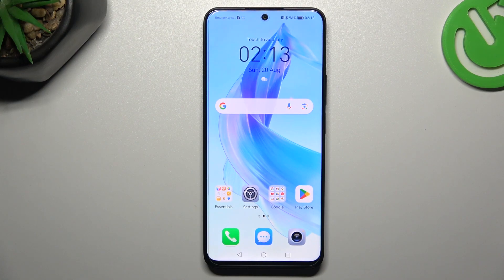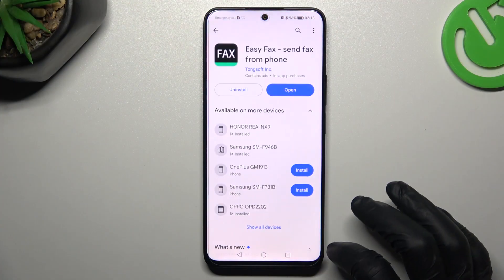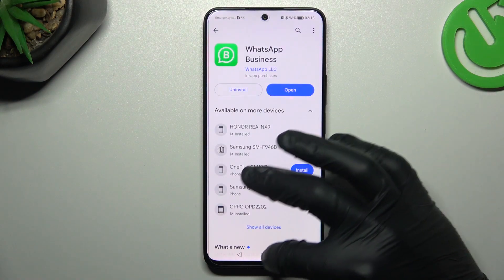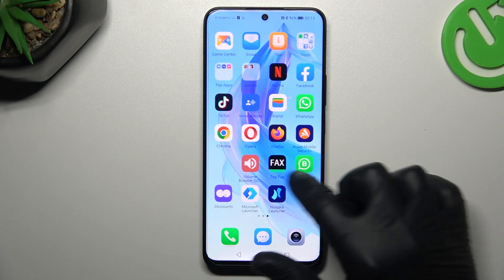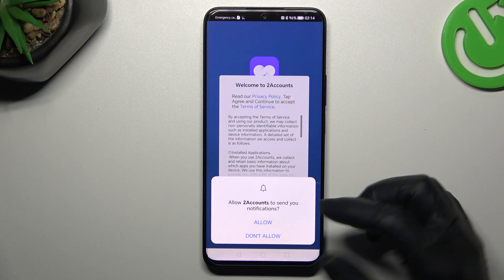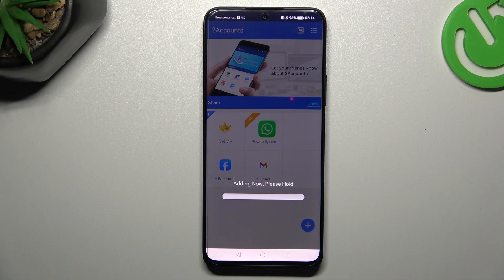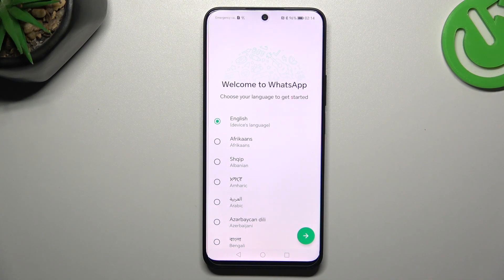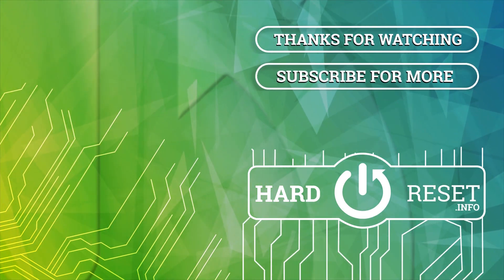How to Install Two WhatsApp Apps on Honor 90 Lite? Login & Use 2 Whatsapp Accounts!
Welcome to the hardreset space! Explore the step-by-step process to install and use two separate WhatsApp applications on your Honor 90 Lite. We're always looking for ways to improve, and your comments and subscriptions help us do just that! Show your support today.

How to have two WhatsApp accounts on Honor 90 Lite?
How to install dual WhatsApp on Honor 90 Lite smartphone?
How to use two WhatsApp apps simultaneously on Honor 90 Lite?